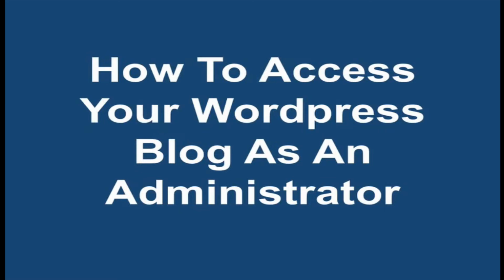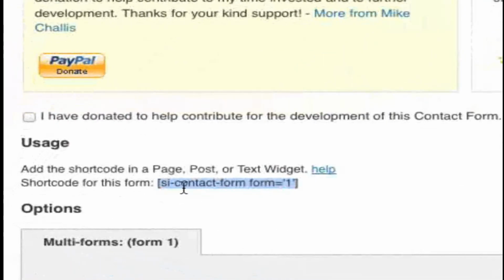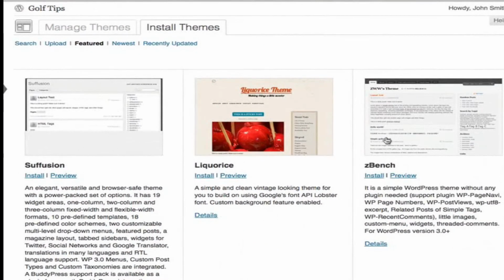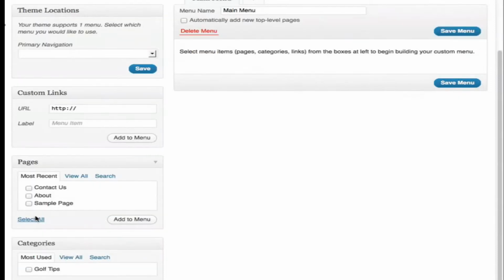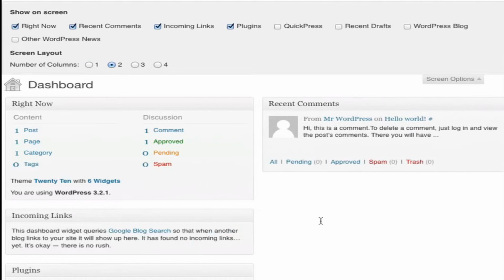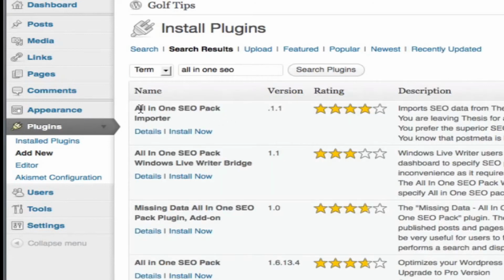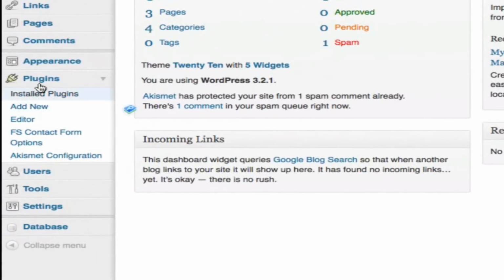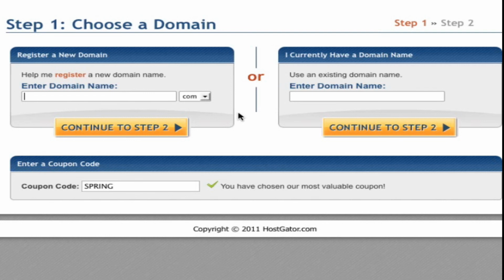Make money 300$ Daily online By WordPress installation, WordPress installation 100% FREE course